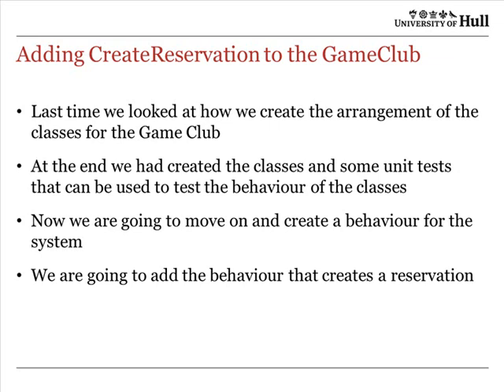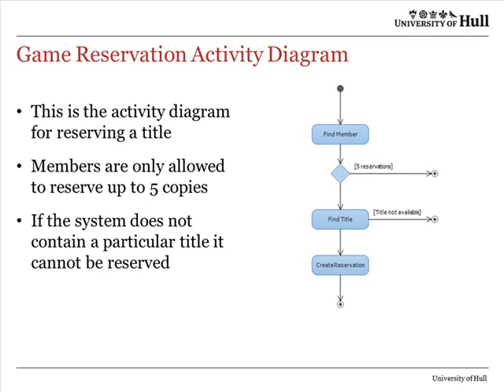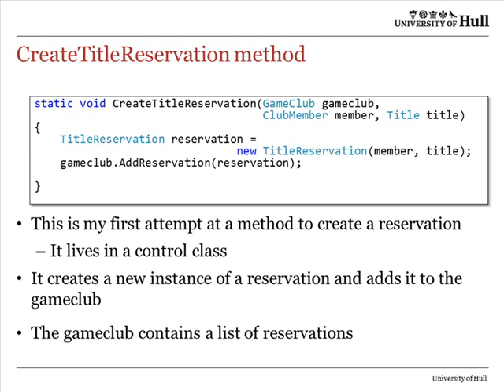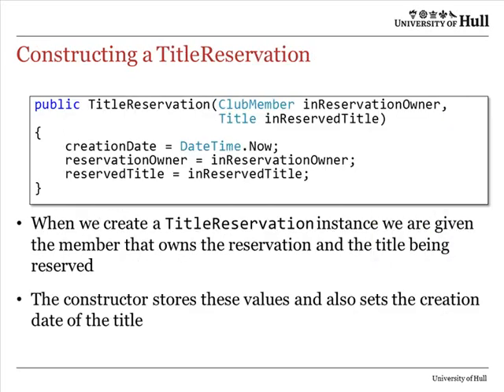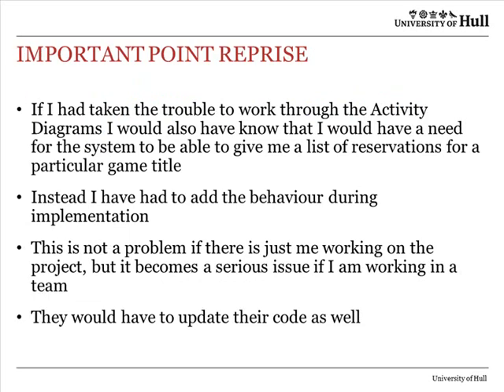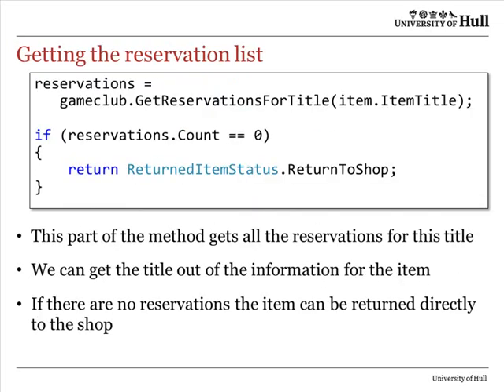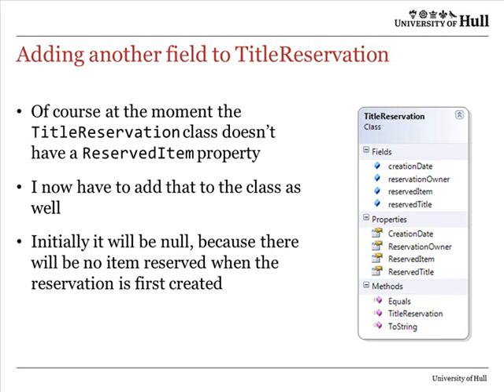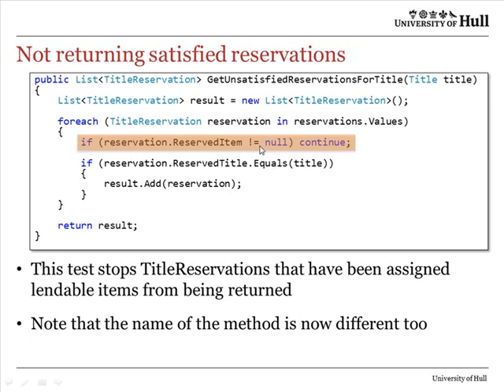08220 Creating Control Classes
08220 screencast recorded for University of Hull last time the university was shut in 2010.